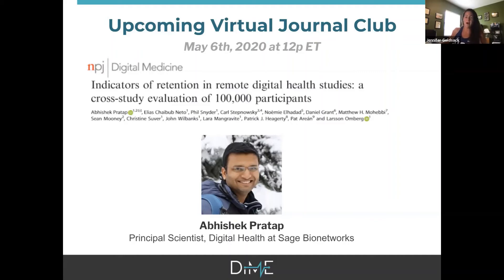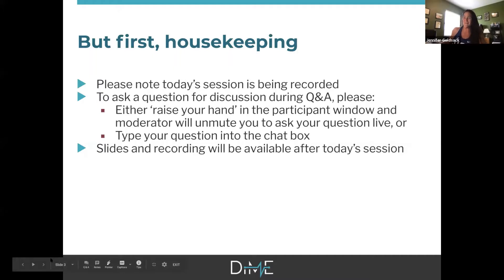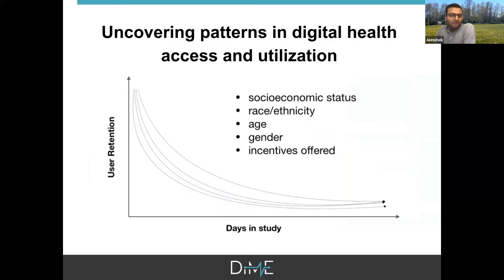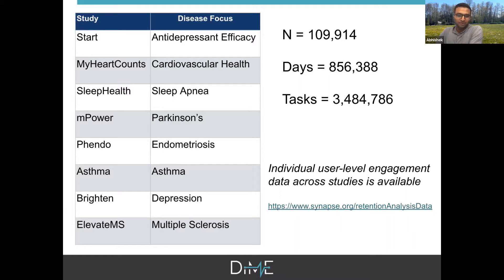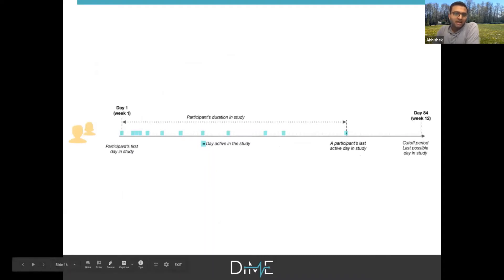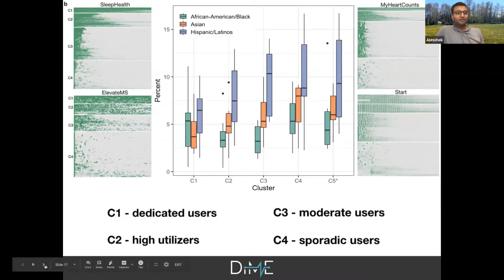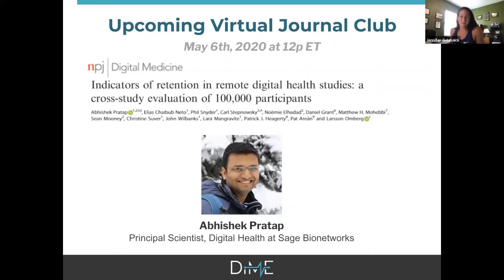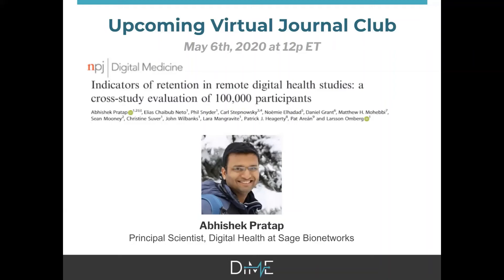DiMe Journal Club: Indicators of retention in remote digital health studies with Abhi Pratap